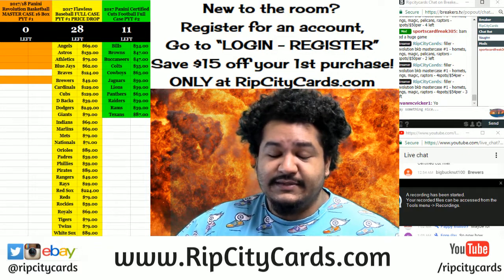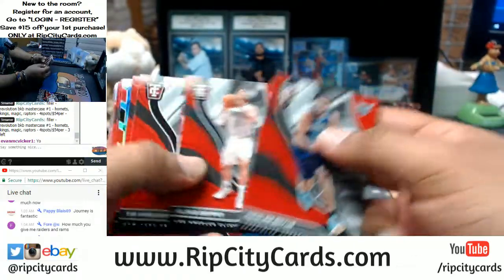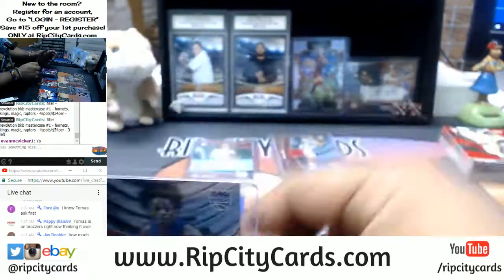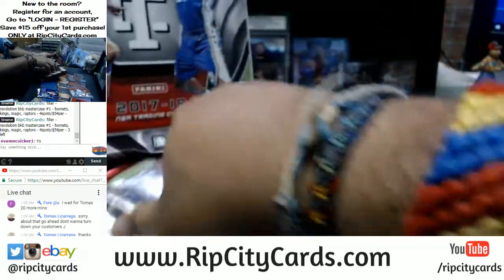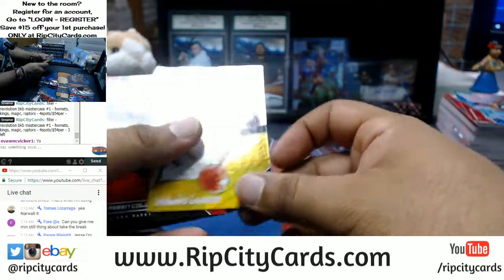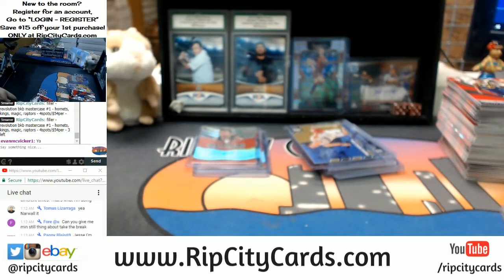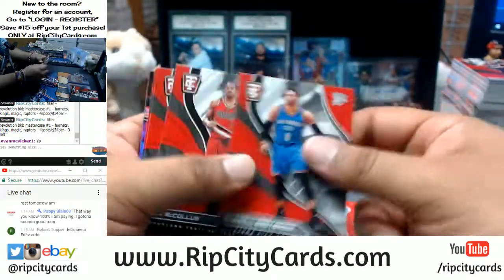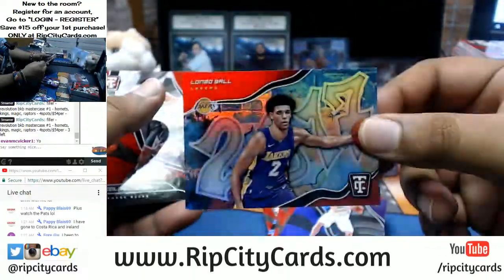2017 18 Totally Certified Basketball 8 Box Case Break #3 eBay